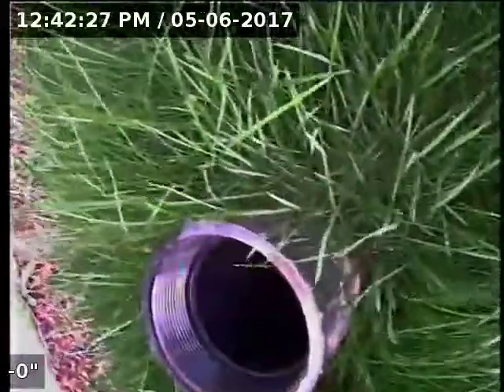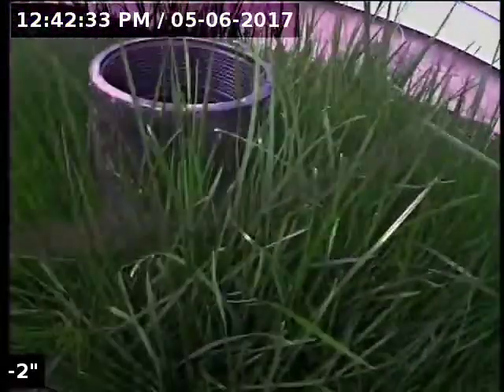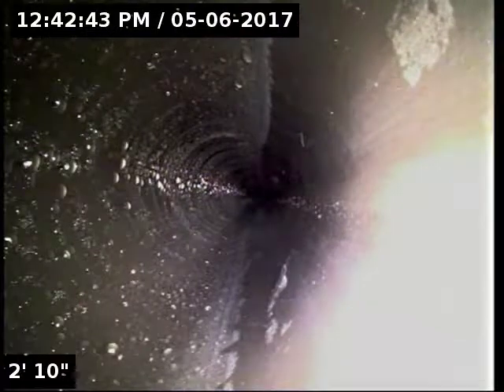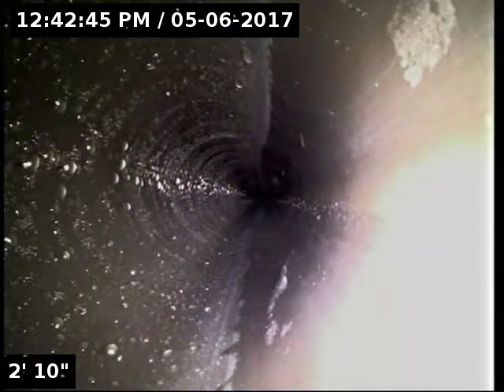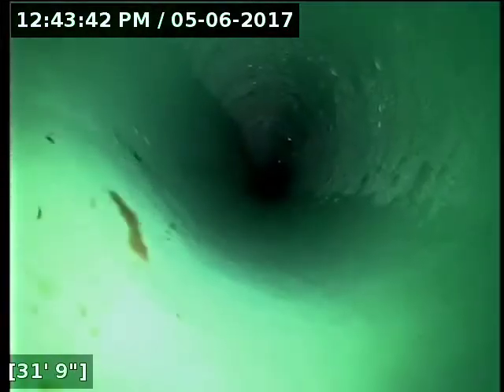12726 se Stephens